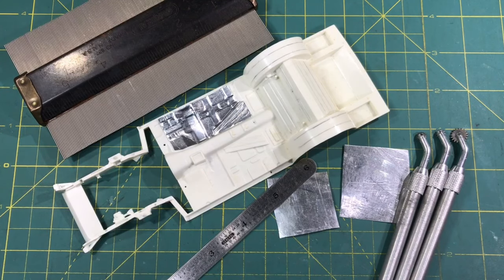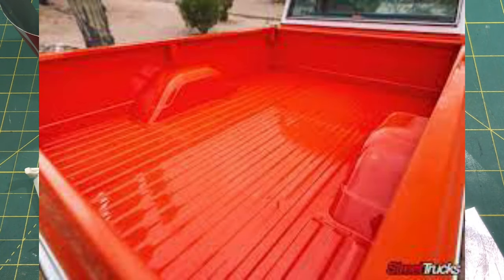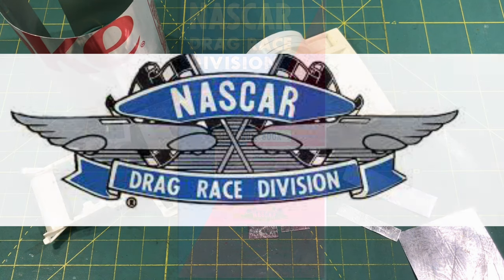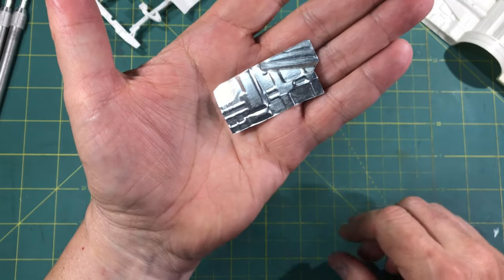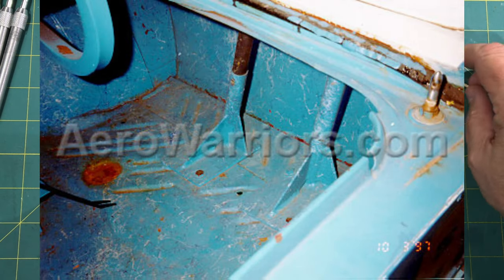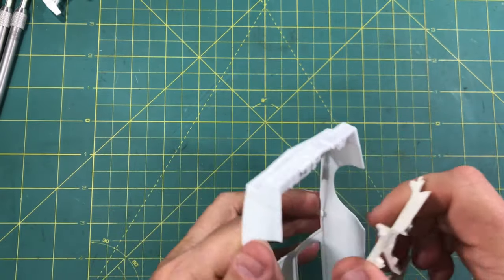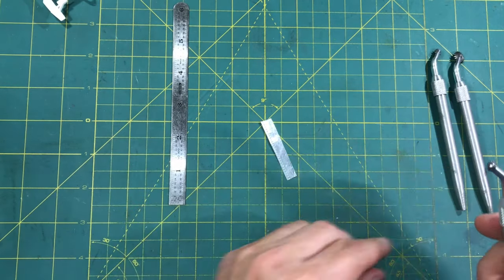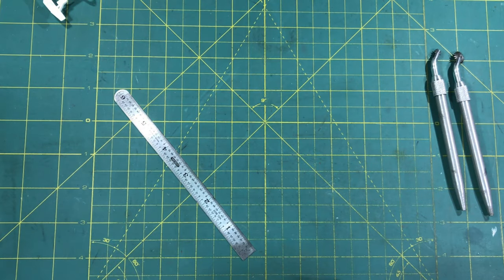Making Aluminum Floor Pans and Crush Panels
Let's look at a quick and easy way to scratch build floor pans, bulkhead and crush panels from aluminum for dioramas and for detailing model projects! Let's have some fun!